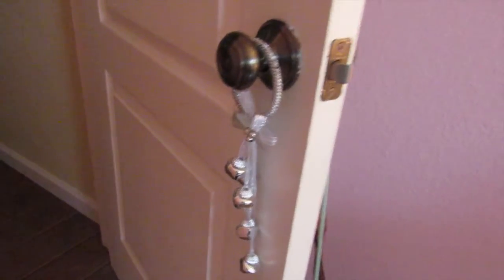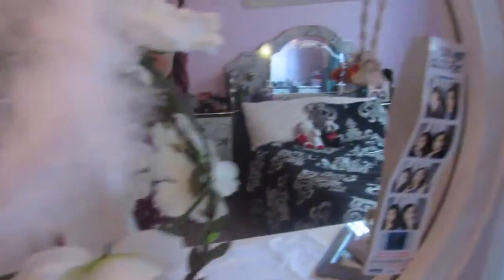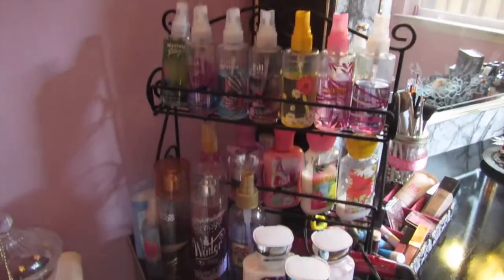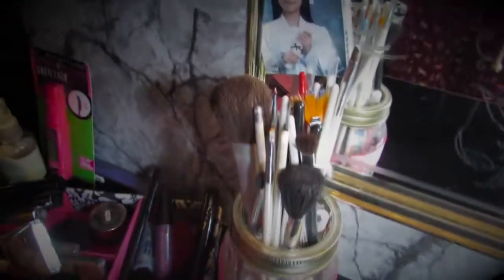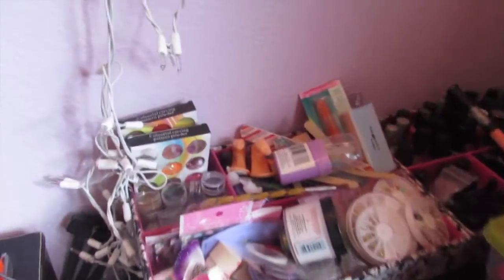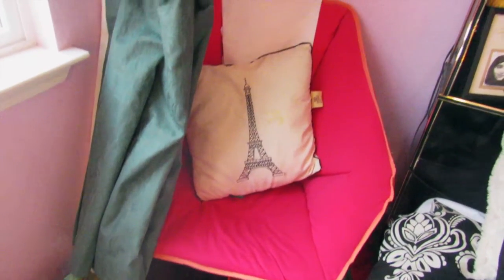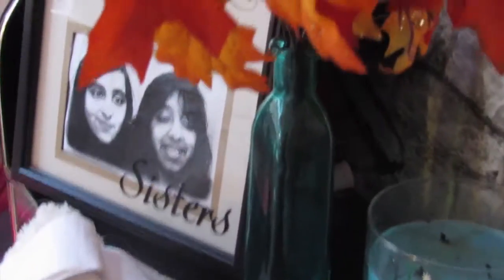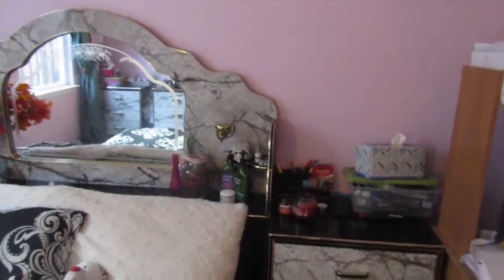TUMBLR ROOM TOUR 2015 -WINTER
Hi everyone!!I hope you enjoyed this room tour and make sure to leave any requests down below :)

Name: Maliha
Age: 15
Livin it up in: CA